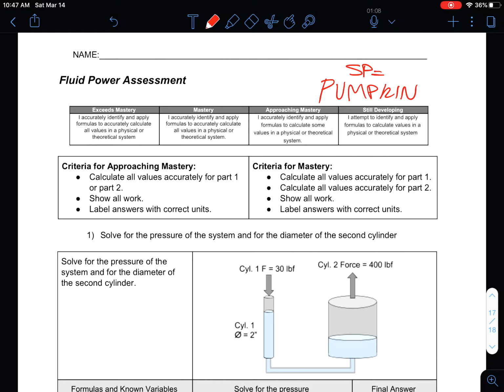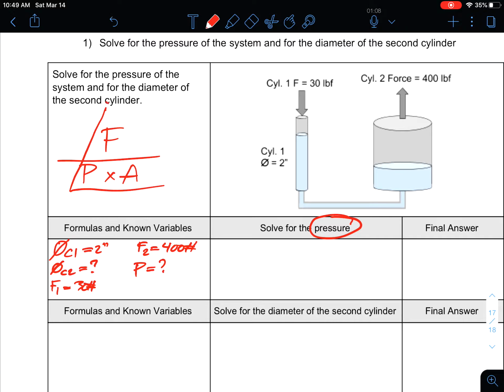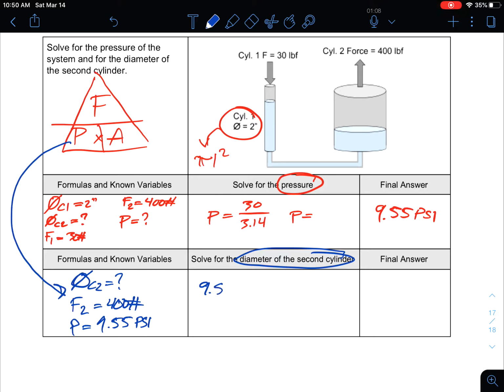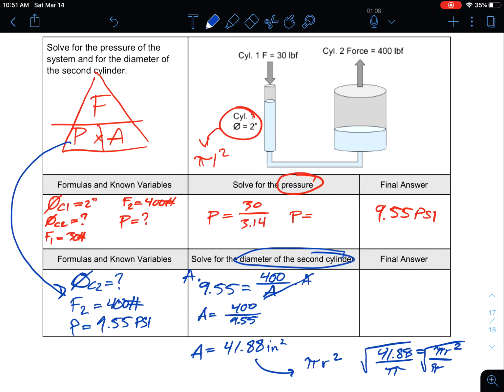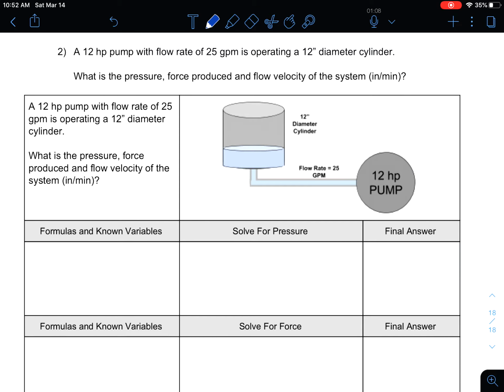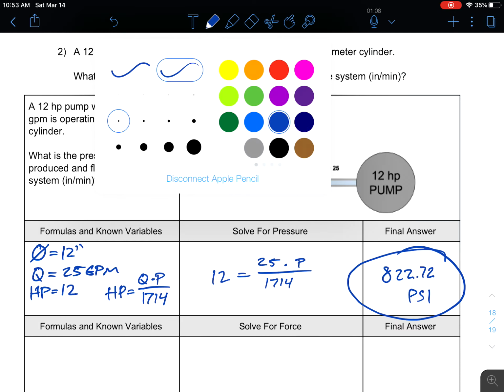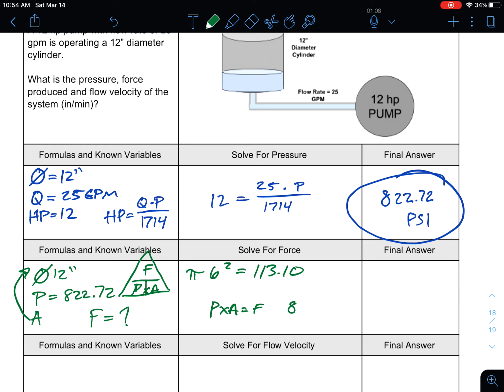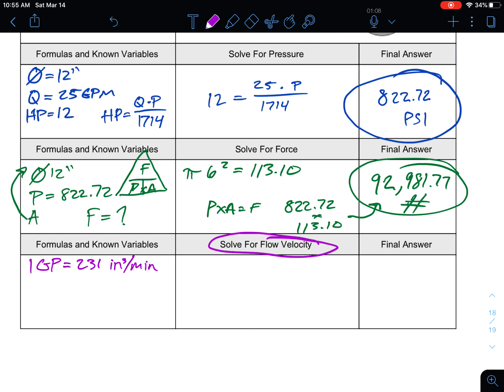Fluid Power Assessment Solution PART 1